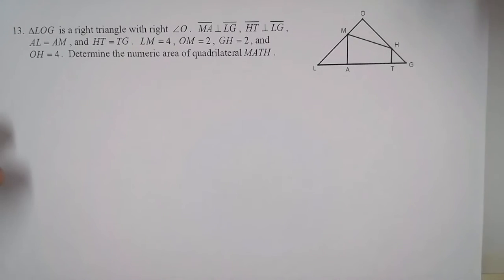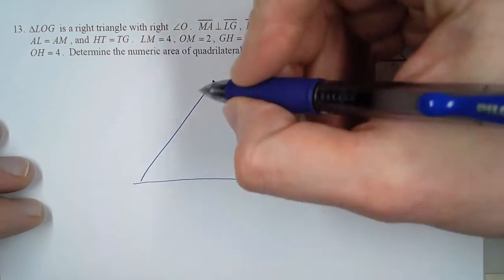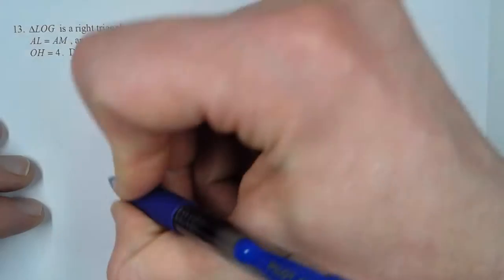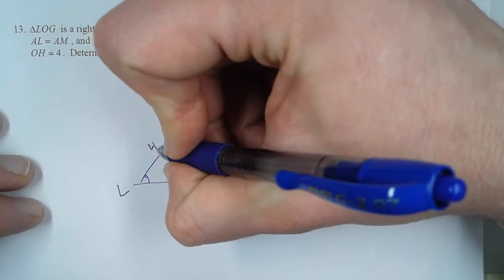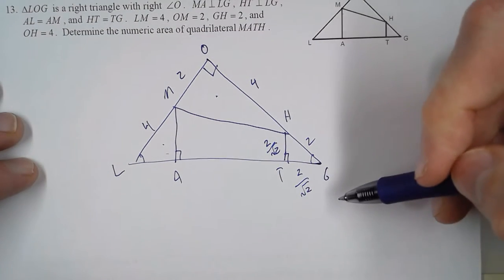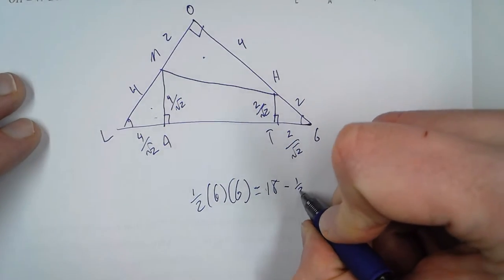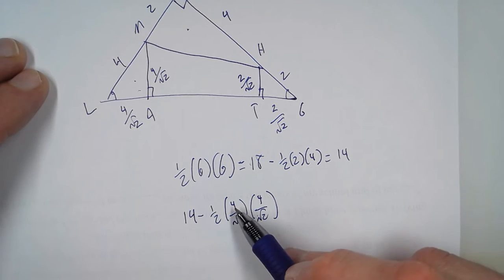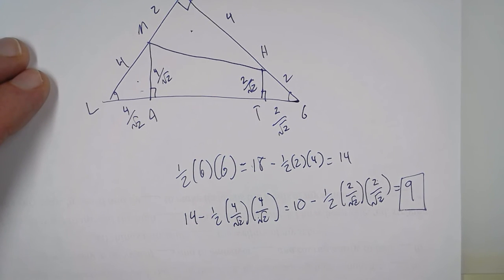2018 ICTM Regional AA Geometry Question 13